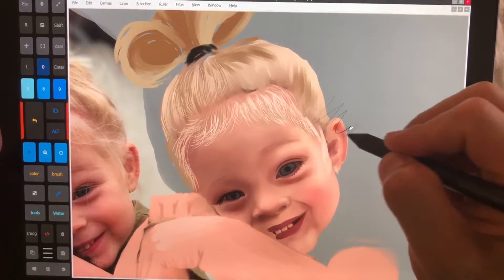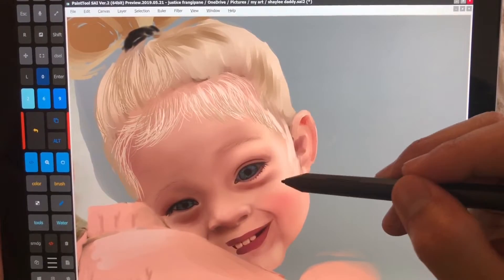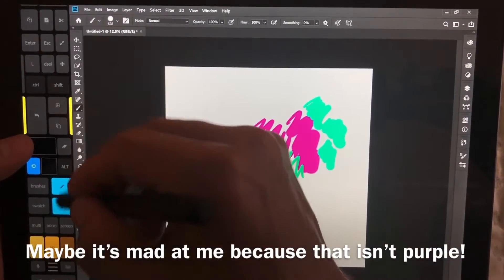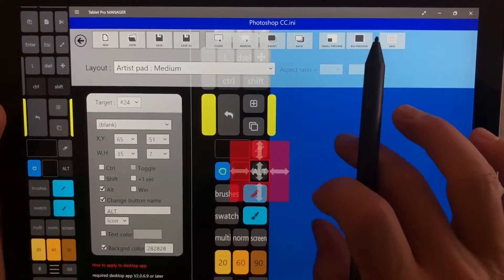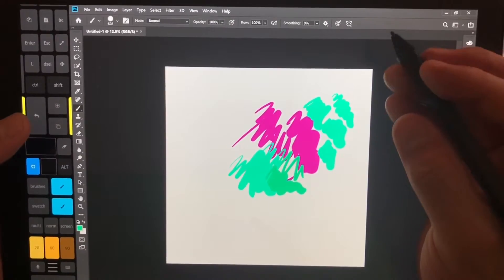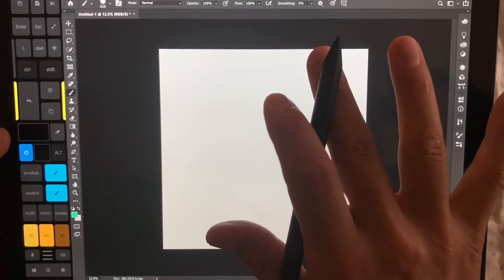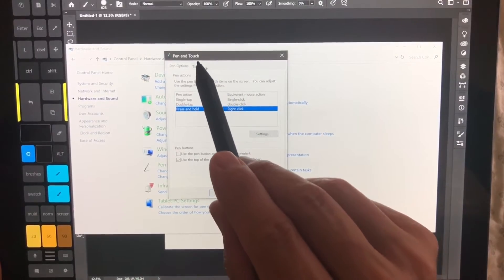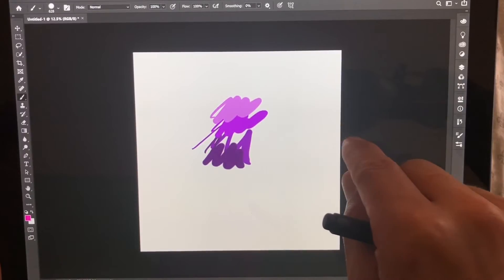Install guide FAQ - understanding key features of working with SPT (simultaneous pen and touch)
This install guide companion answers some of the top questions for Tablet Pro users. Questions on how to use the pen and touch at the same time, modifiers as toggles, pen right click options, smoothing mouse operation and a few other frequently asked questions. This video is highly recommended for new and current users.